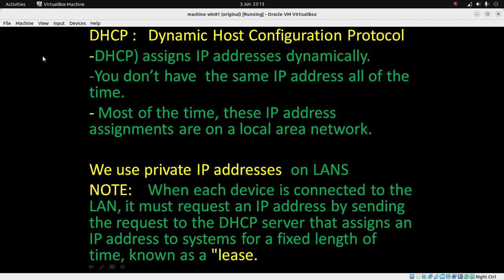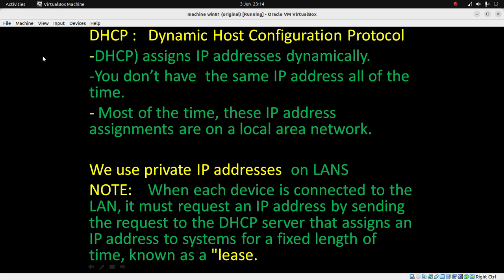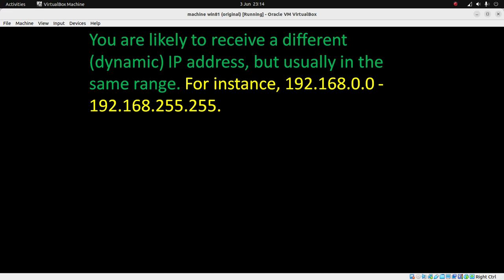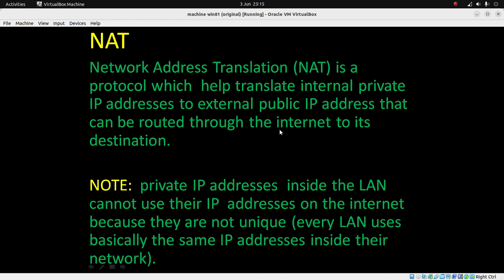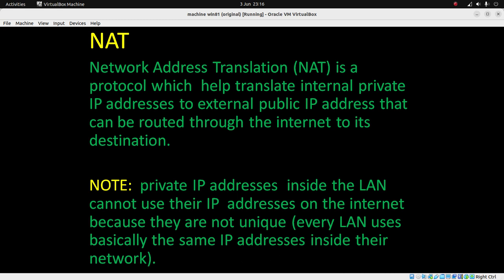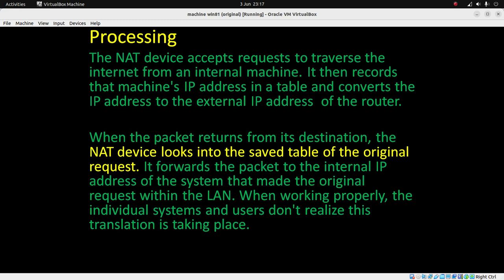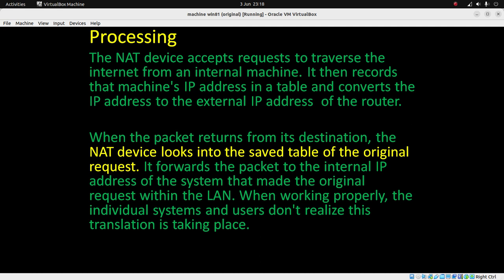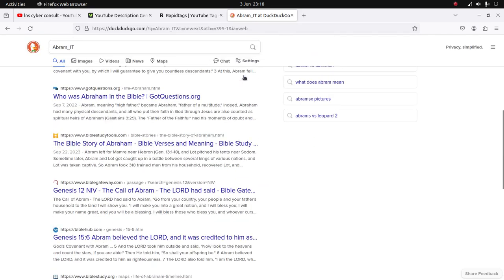A-Z of malware development part 2: networking for professionals_DHCP and NAT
Discover the dark world of malware development with this epic A-Z guide! Uncover all the sinister secrets and tactics used by cybercriminals to create malicious software that can wreak havoc on your devices. From what malware is and how it works, to the latest trends and techniques in malware development, this comprehensive list will leave you fascinated and informed. Arm yourself with knowledge and learn how to protect against these digital dangers. Don't miss out on this must-watch video for anyone concerned about cybersecurity! Stay one step ahead in the cat-and-mouse game of malware development.